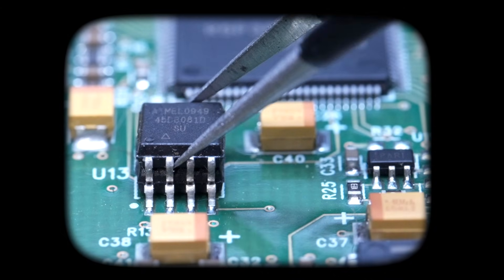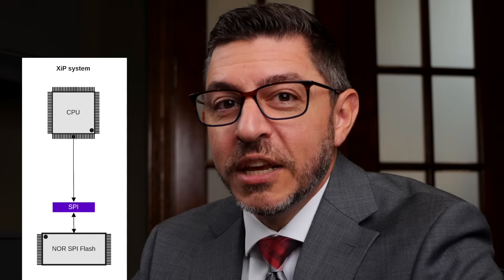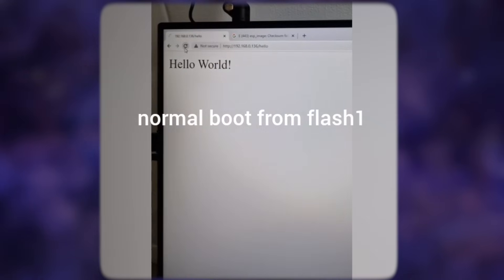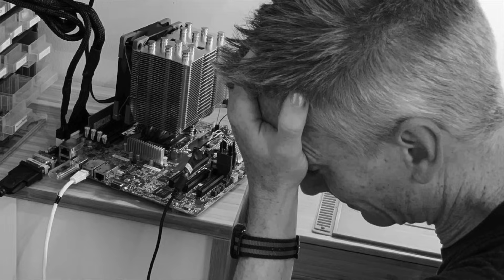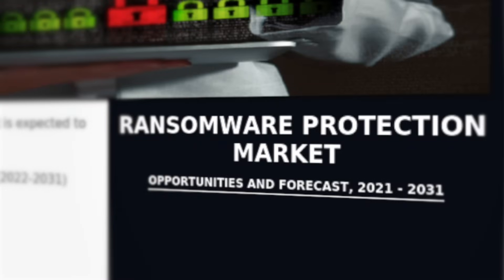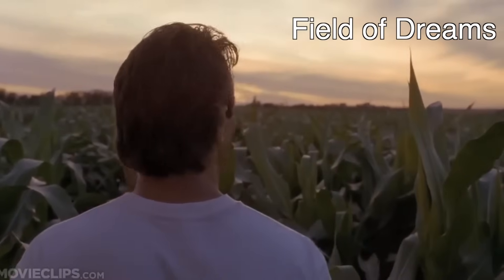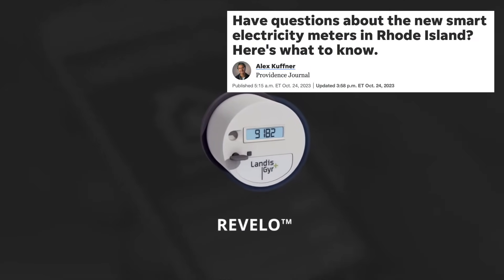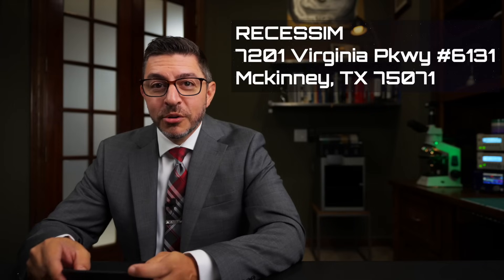Can They Recover 7,000 Bitcoins??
RECESSIM
7201 Virginia Pkwy
Unit 6131

0:00 Intro
0:20 TOCTOU
4:25 Bitcoin
6:57 Smart Meters
8:32 Outro